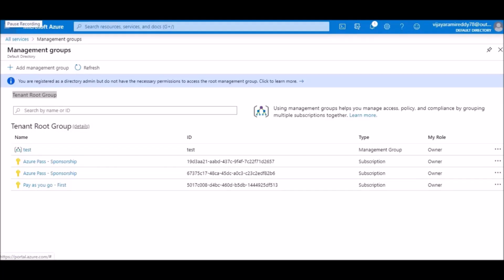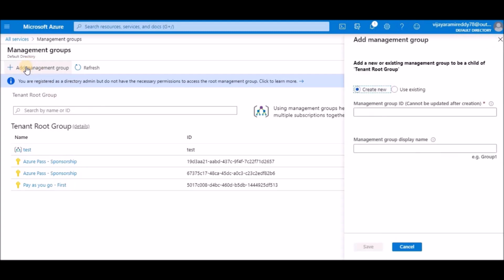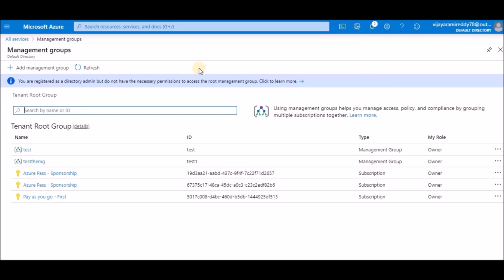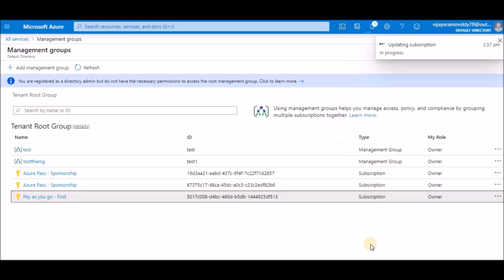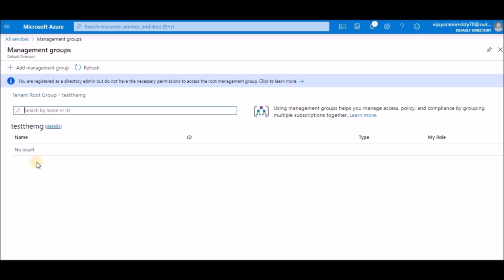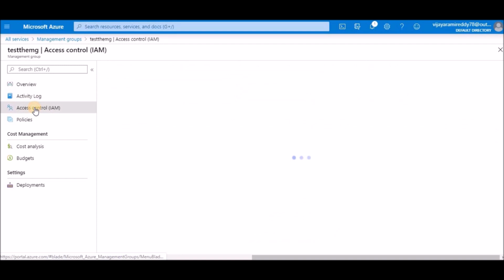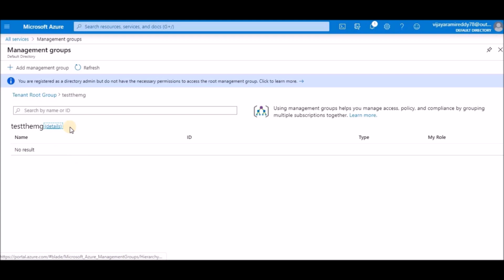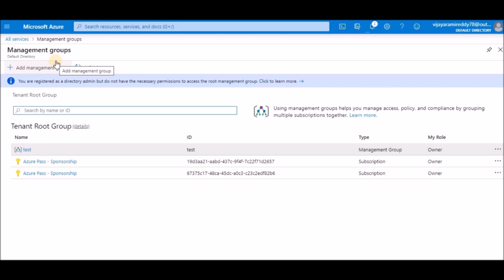Azure Fundamentals || Pricing and Support || Management groups lab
Hi Friends,